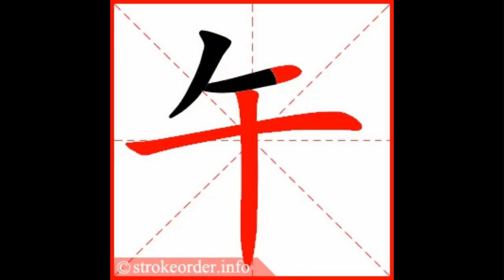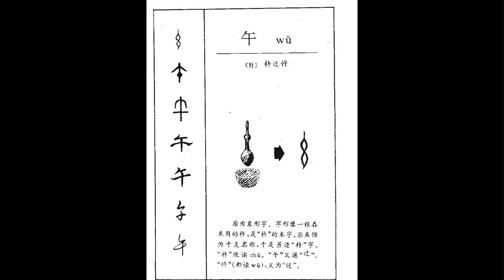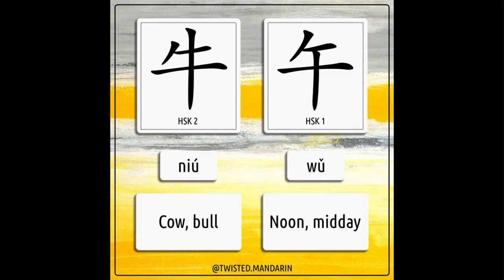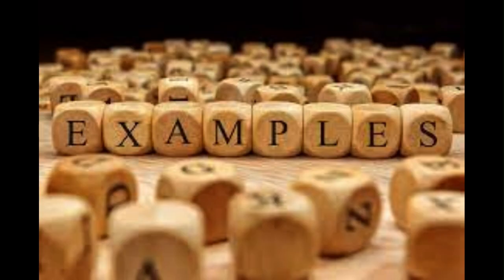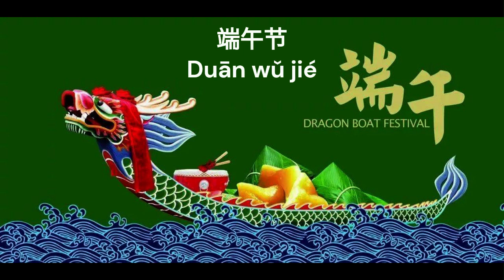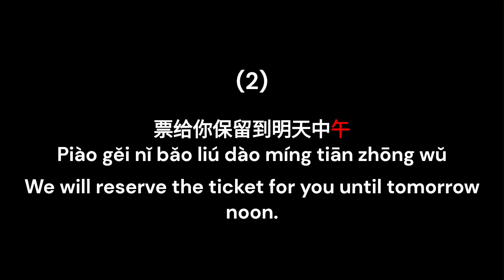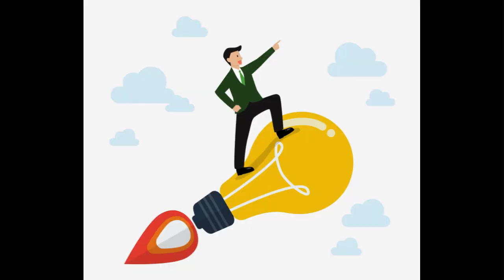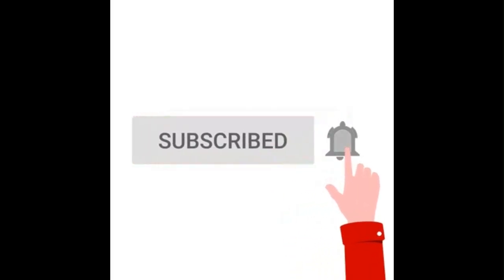Lesson #200 午 Noon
In today’s video, we’ll teach you the Chinese character for noon, 午. This is a fun character in the Chinese language because the character 午 was originally a heavy stone tool used to grind rice during the day around noontime. This makes it easier to learn.